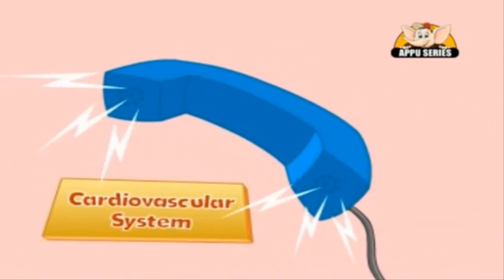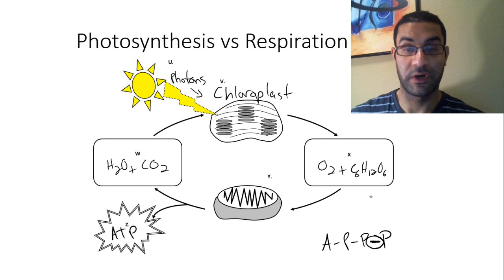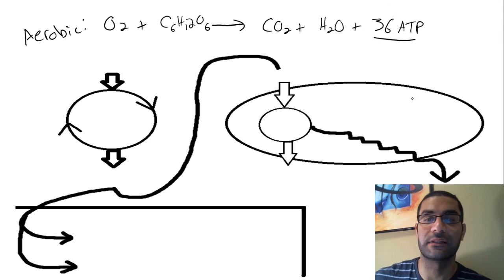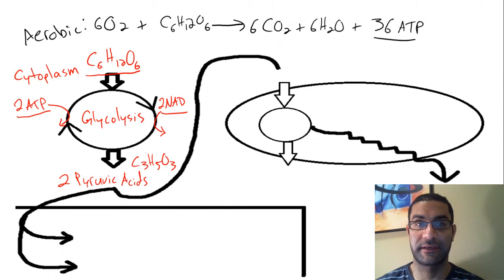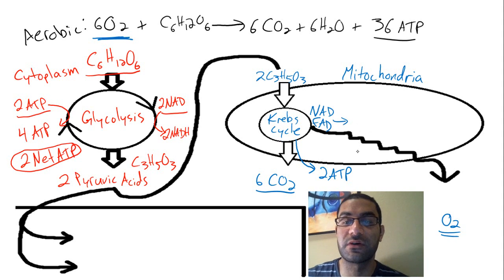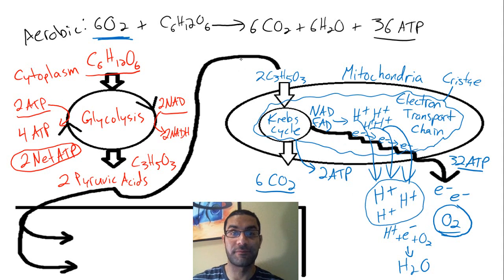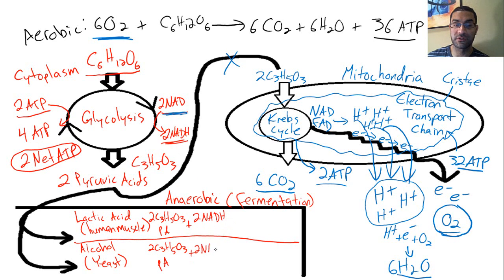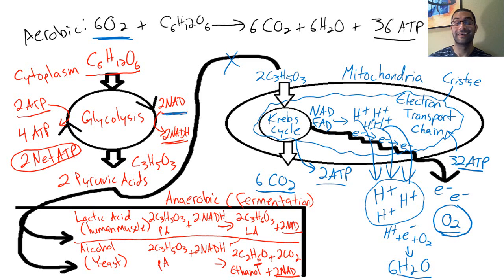Ecology Lecture 1